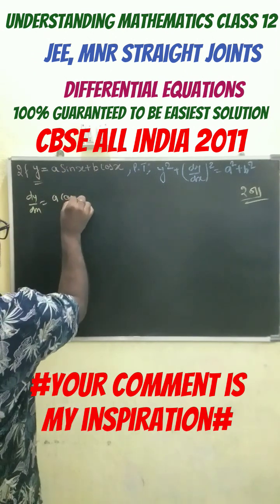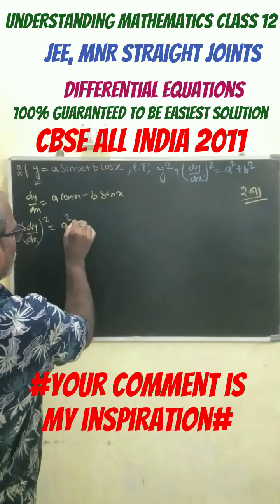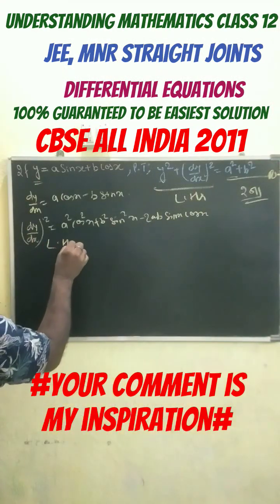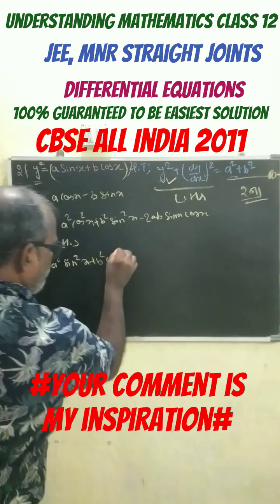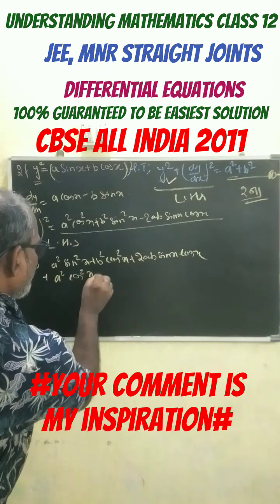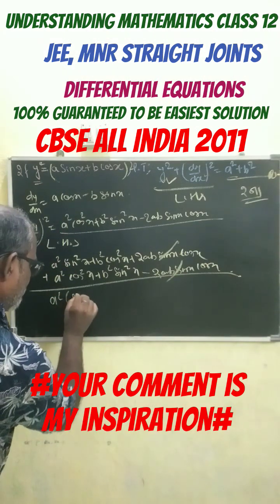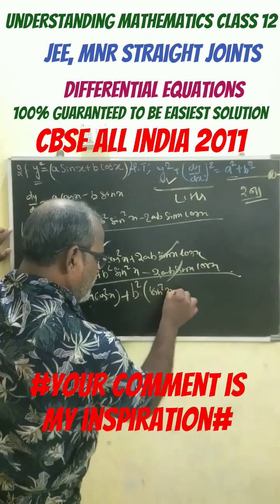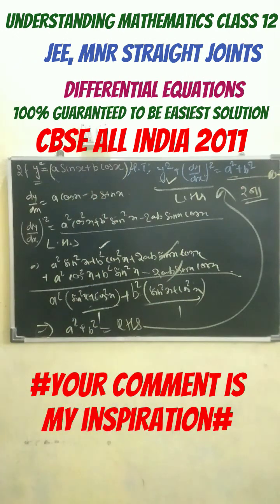differential equation#CBSE 2011#JEE main pyq #2026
differential equation of class 12#previous year CBSE questions